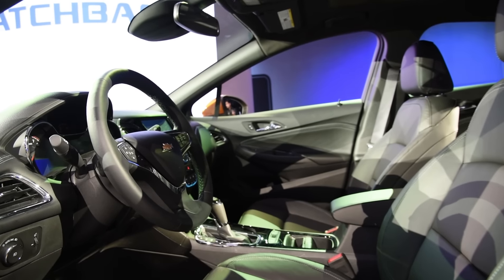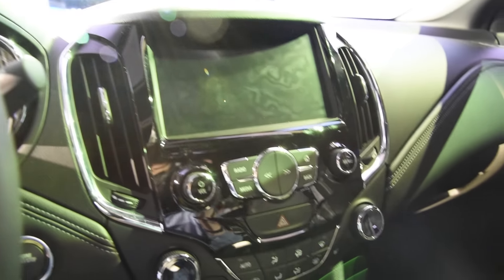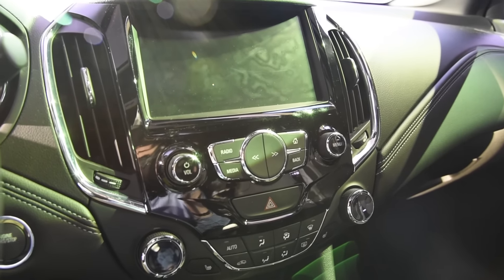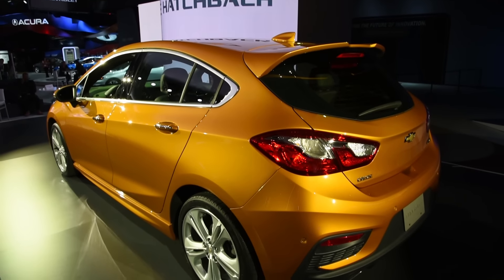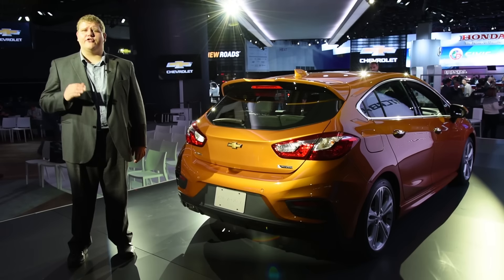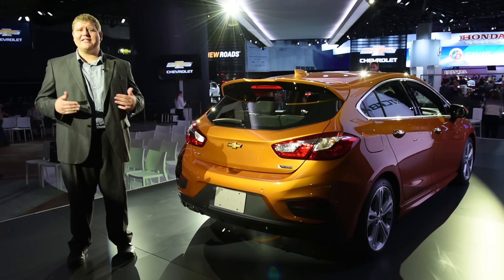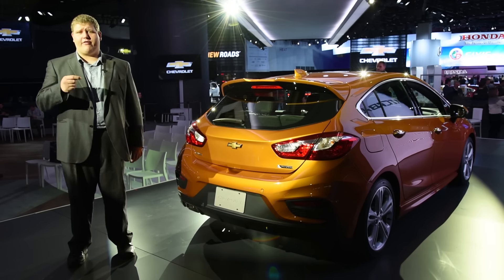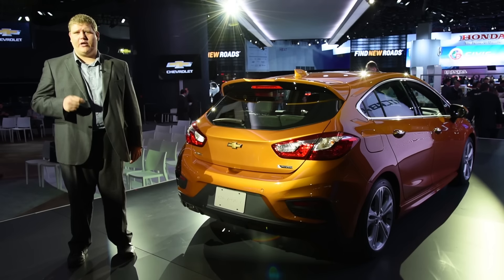2017 Chevrolet Cruze Hatchback - 2016 Detroit Auto Show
Chevrolet has taken the wraps off the Cruze Hatchback at the 2016 Detroit Auto Show.

Offering the same 106.3-inch wheelbase as the standard Cruze, the hatchback offers 22.7 cubic feet of cargo space behind the rear seat and 42 cubic feet with the back seat folded down.